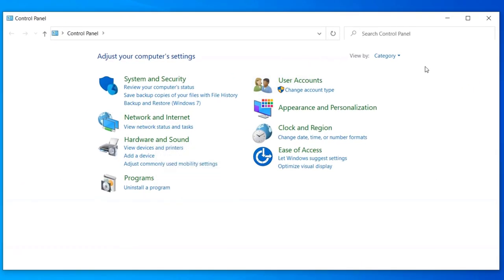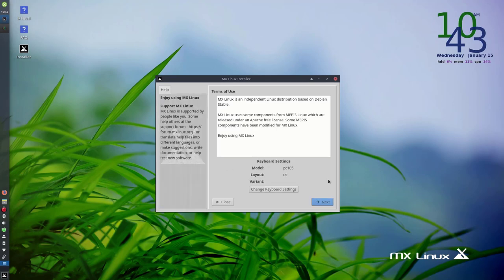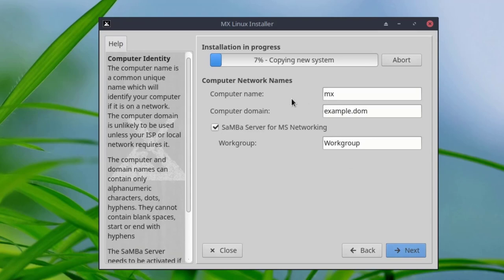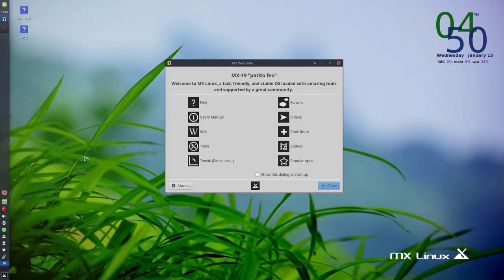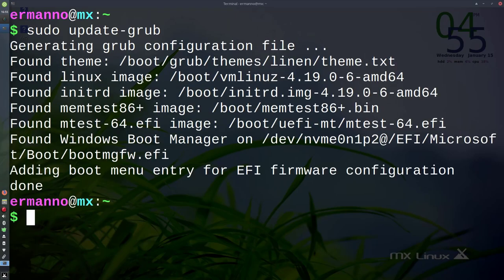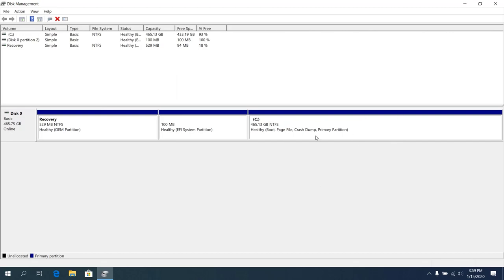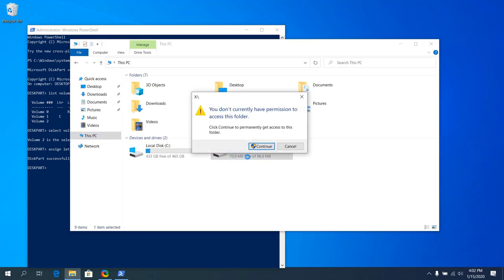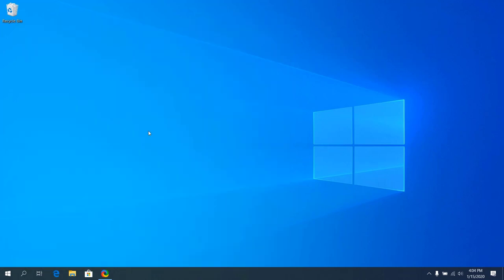How to dual boot MX Linux and Windows 10 on UEFI (full install and removal)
In this video I am doing an MX Linux full install on a UEFI system dual booting with Windows 10. I am also covering how to remove MX Linux and GRUB from the Windows 10 EFI partition.